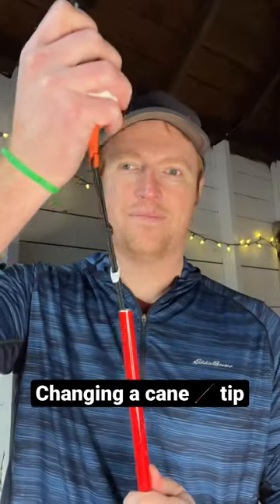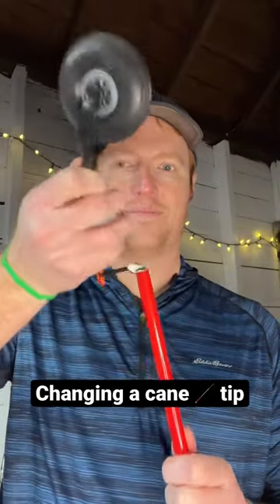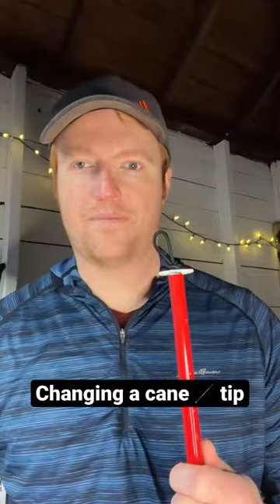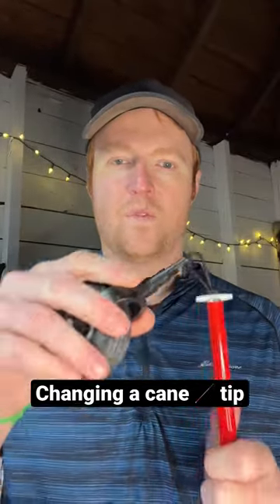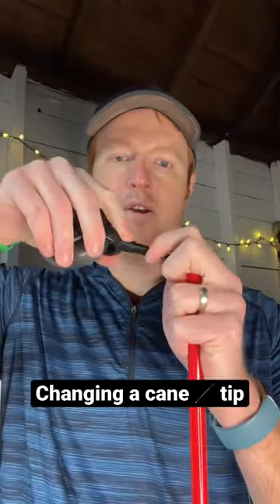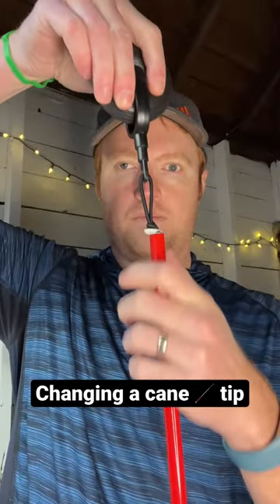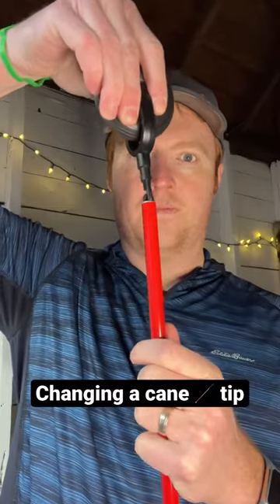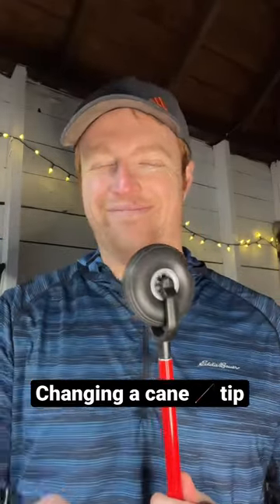How a Cane 🦯 Tip is Changed